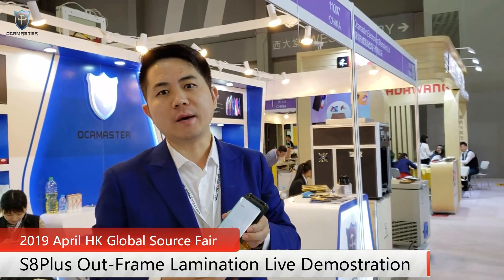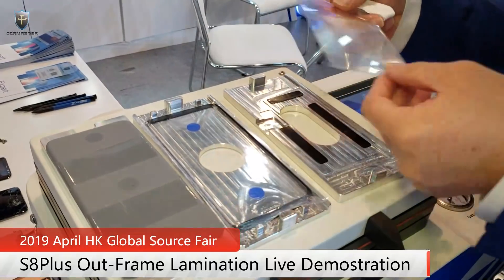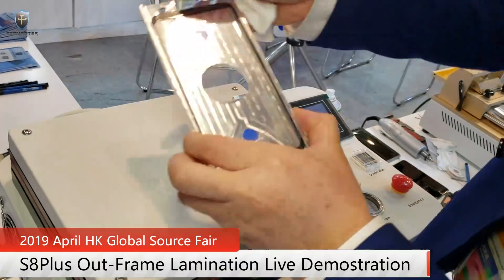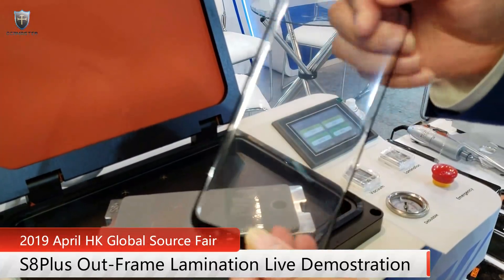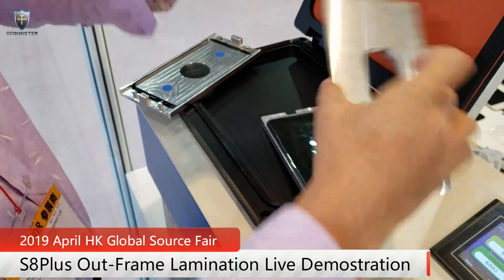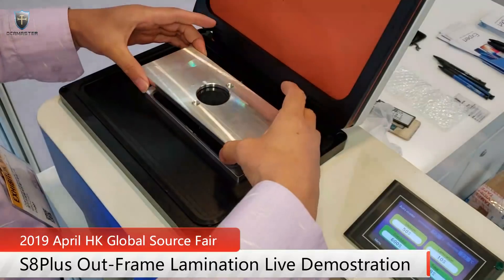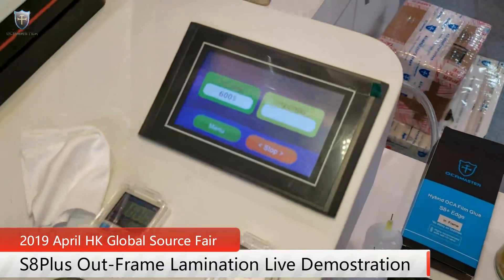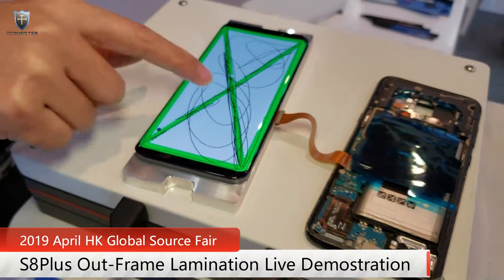Samsung S8+ out frame OLED Screen lamination without bending flex cable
The new out frame mold for Samsung edge series screen out frame lamination without bending flex cable is launched, to see more details please